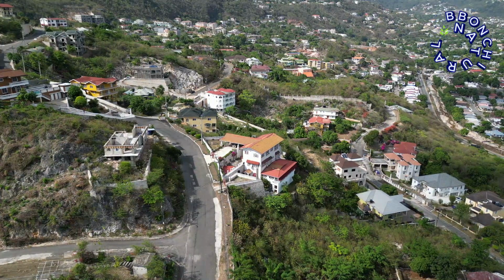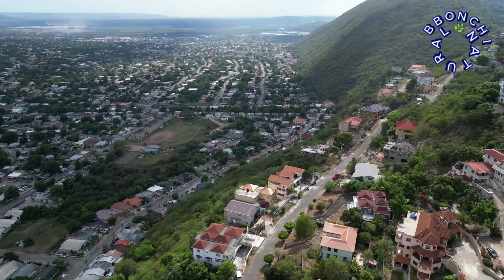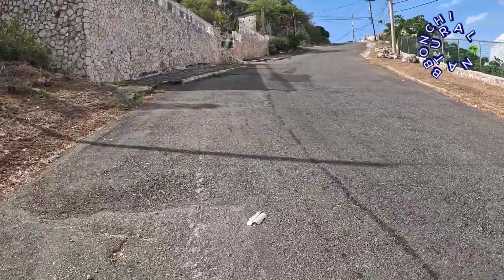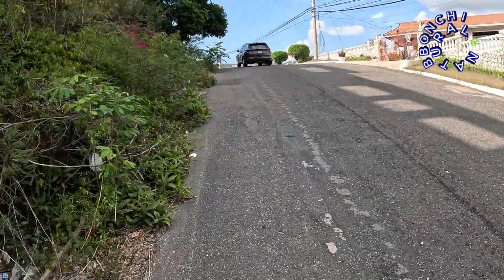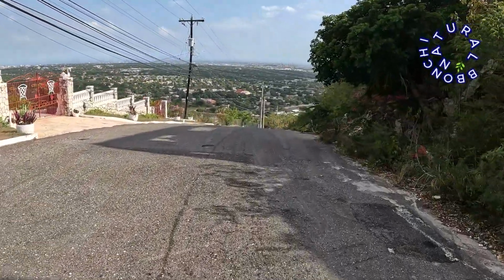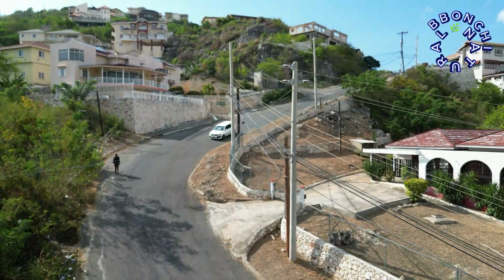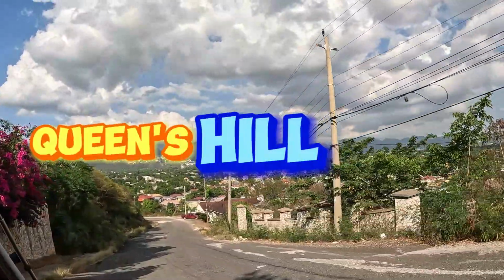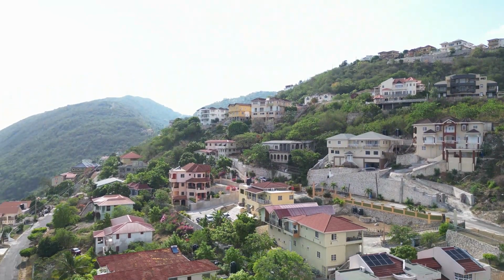QUEEN'S HILL KINGSTON 🇯🇲